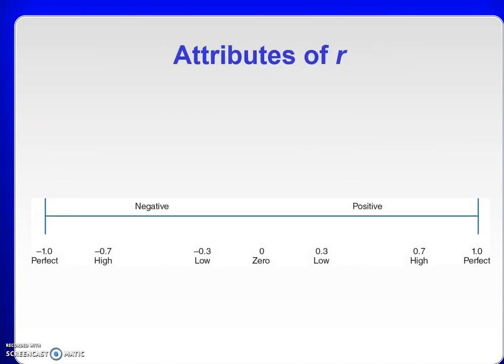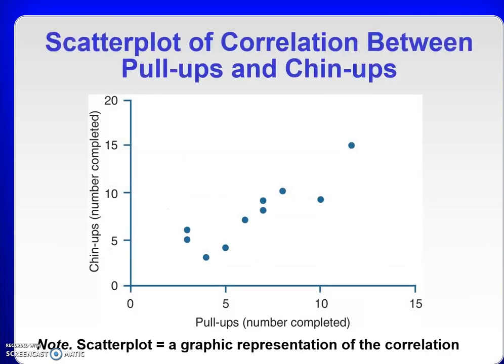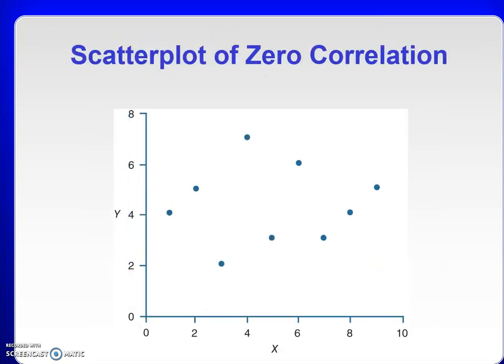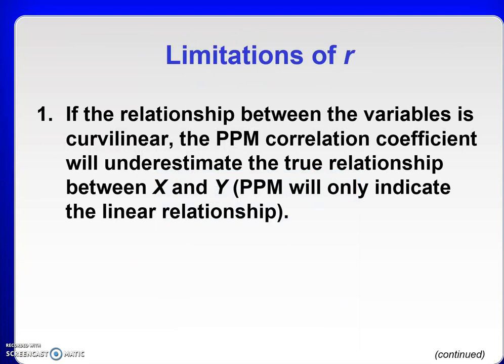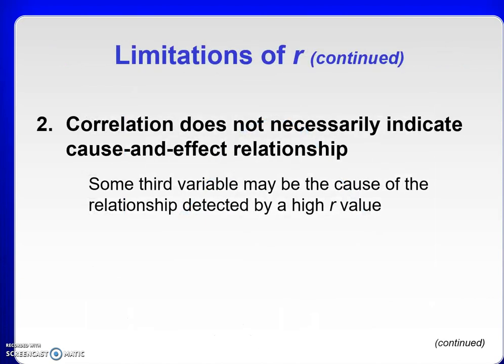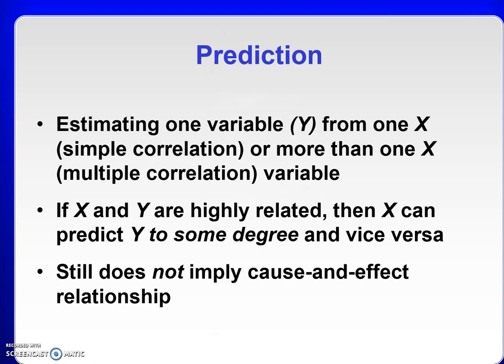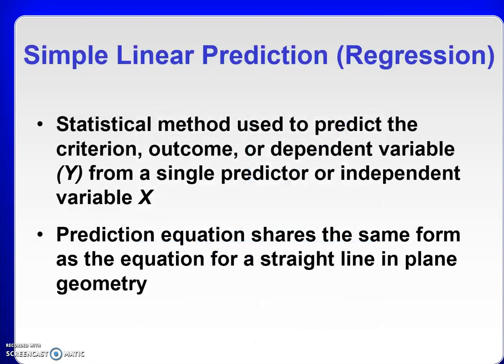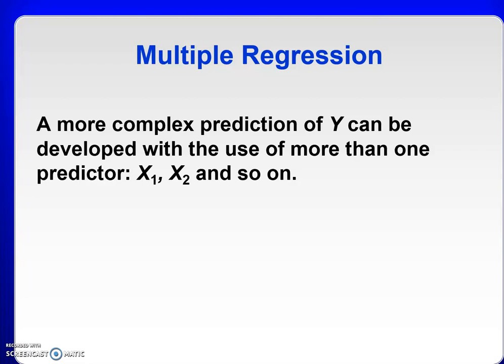correlation and prediction